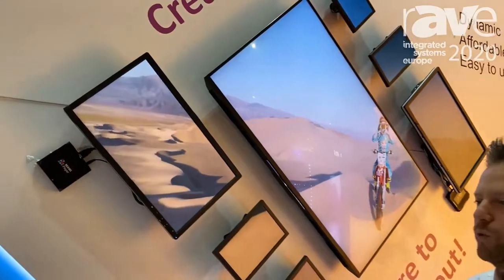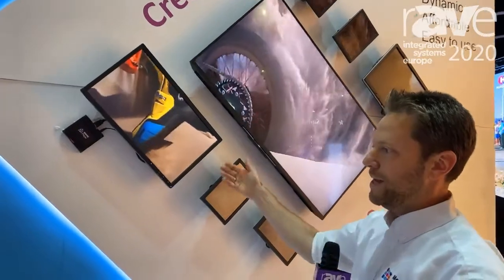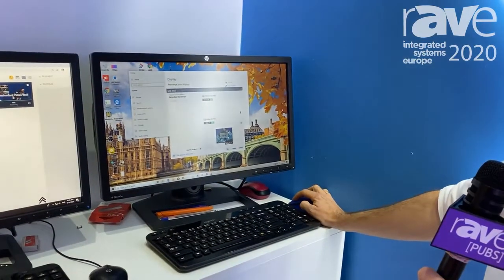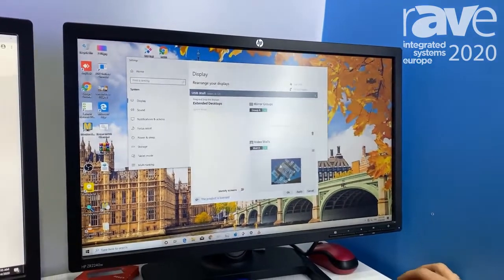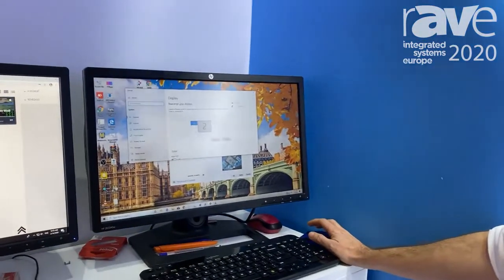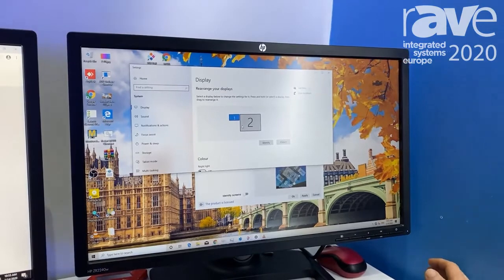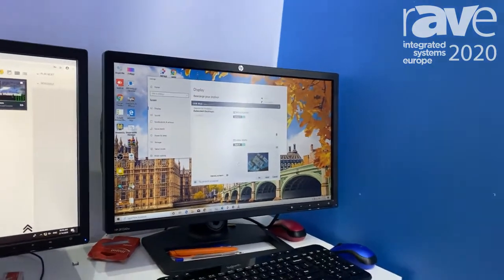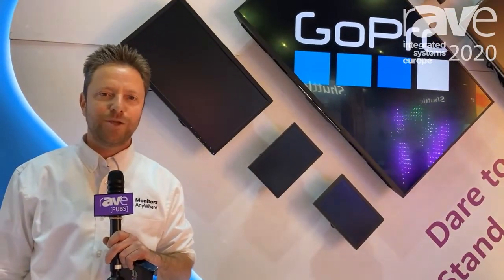ISE 2020: Monitors AnyWhere Reveals Its Android-Based MAWi Player for Creating Video Wall Layouts